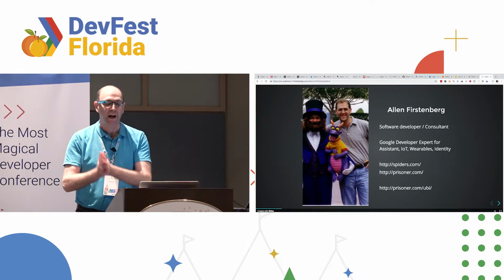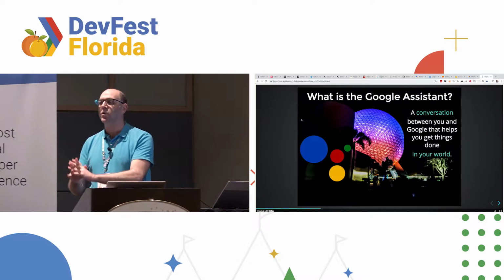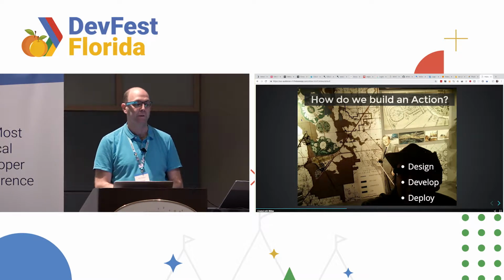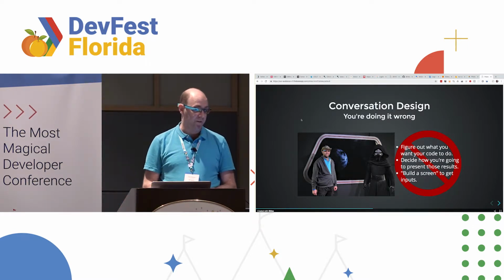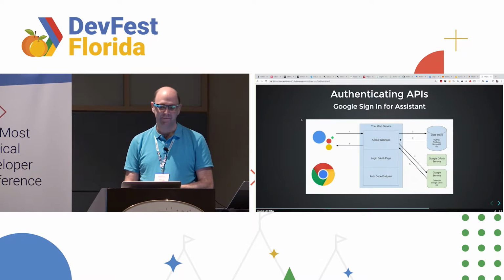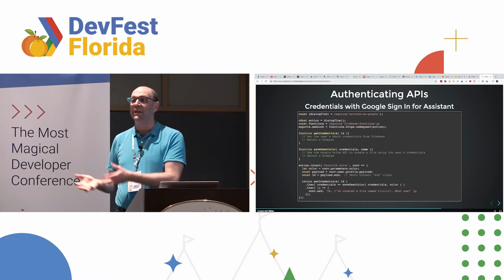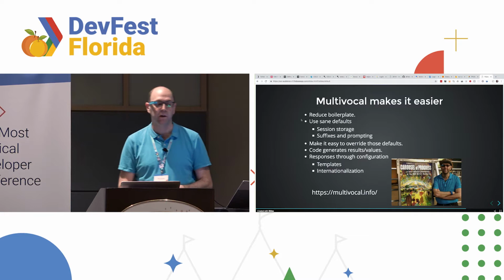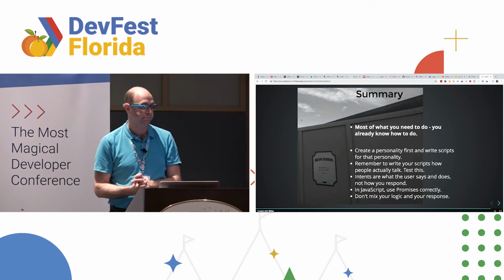Allen Firstenberg - So you can build an Action. Now what?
You've made your first action! Probably a great quiz game or a simple information action. But now what? How can you get information from another API, such as Google Maps or Cloud, or even outside Google? How do you know who your users are to permit them to only what they're allowed to see? Get ready to bring your Action writing skills to the next level! Find the latest information about speakers, agenda, and other exciting news at devfestflorida.org